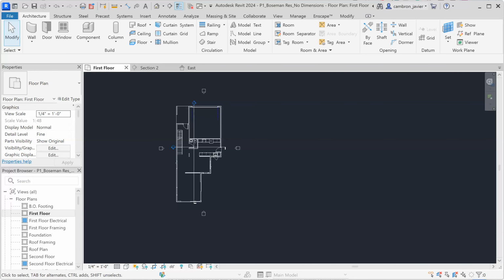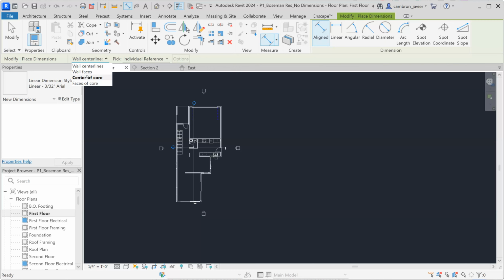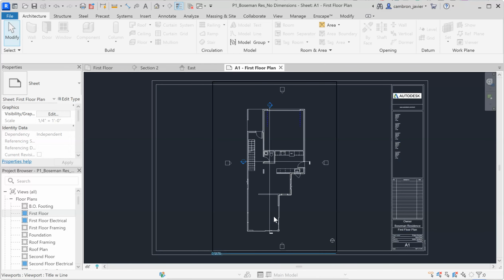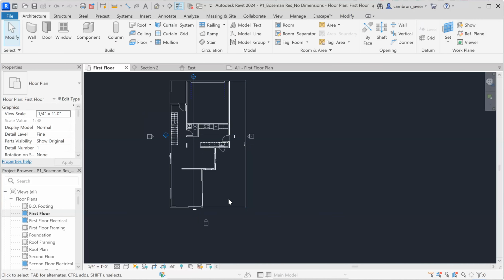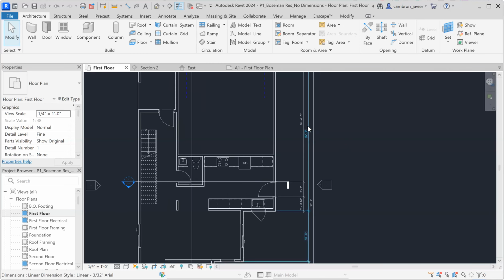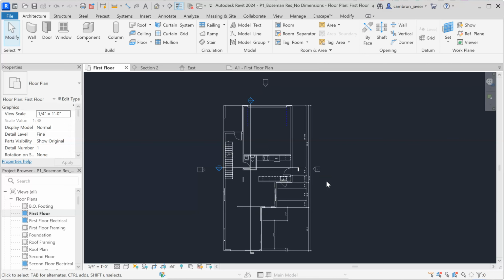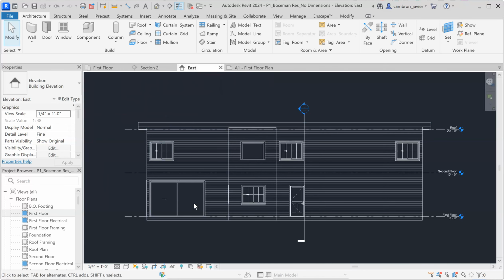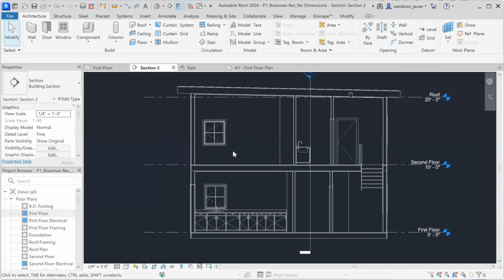Revit Beginning Class - L21: Dimensioning